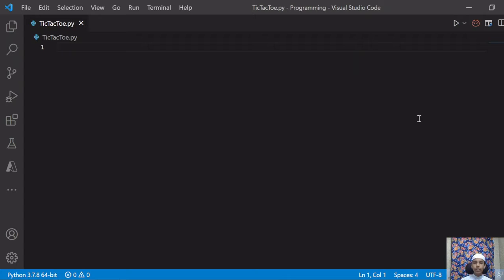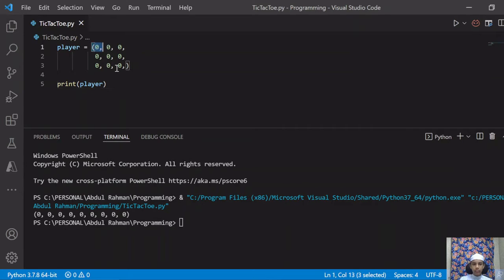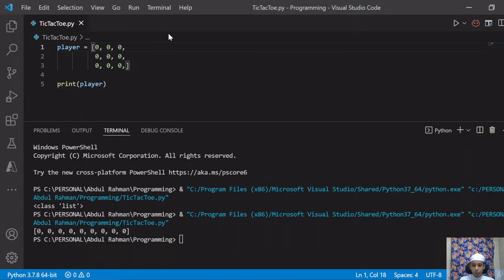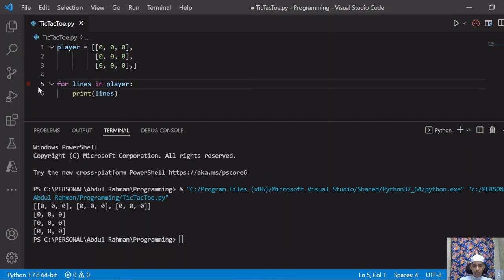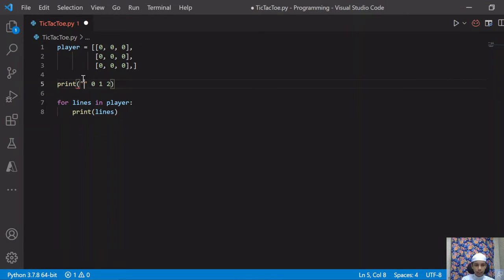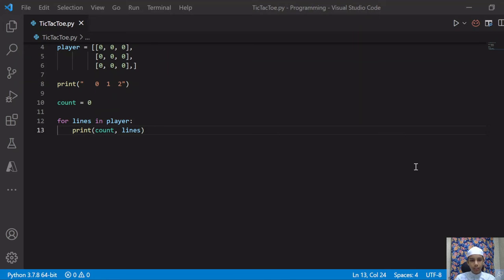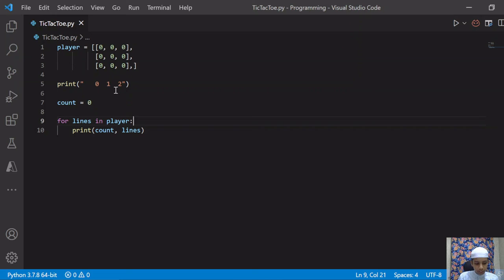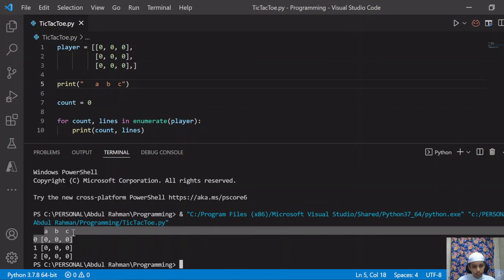Lists & Tic Tac Toe game Python 3 Programming Part-3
This video covers Tic Tac Toe game which will cover all the basics that we need.